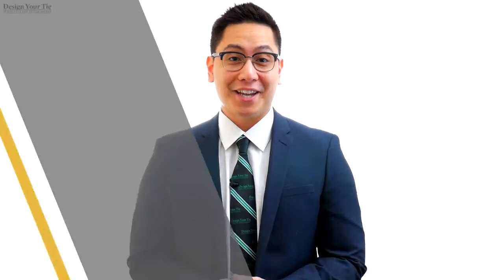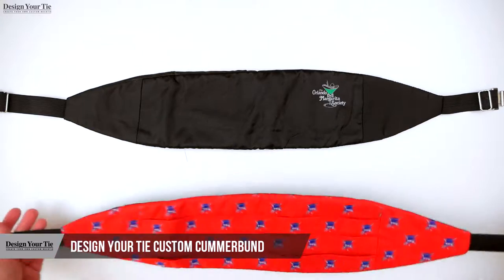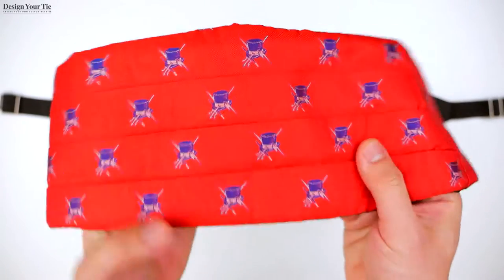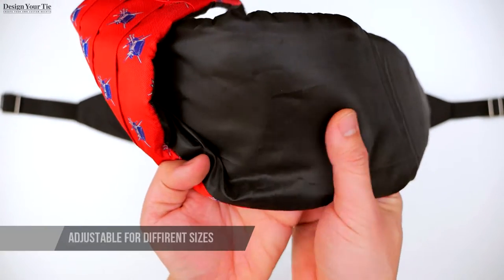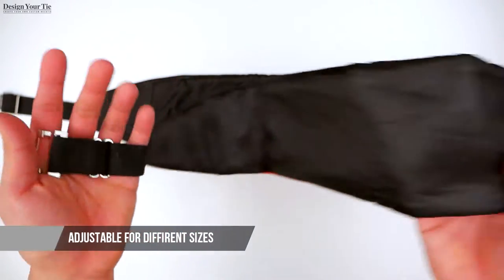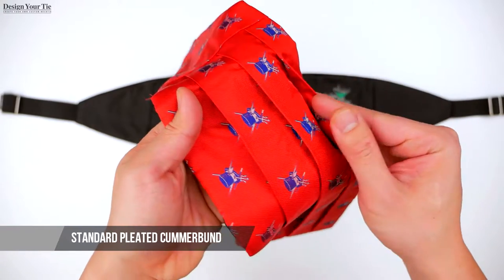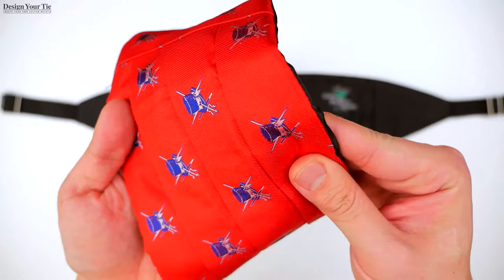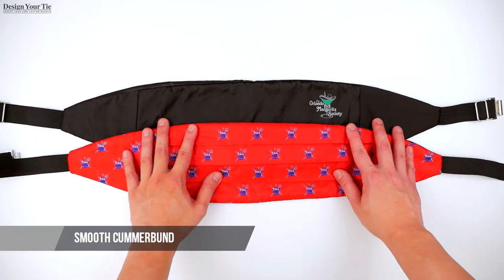Cummerbund - Product Review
View our custom cummerbund